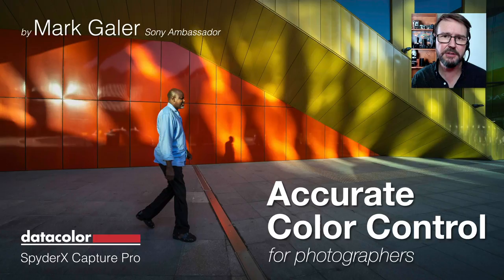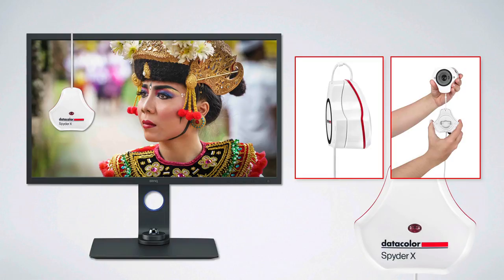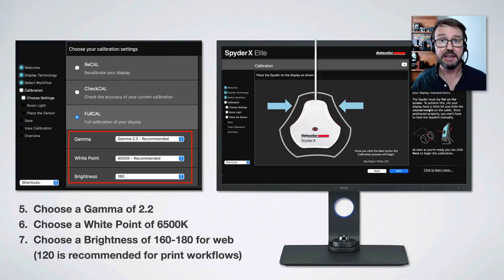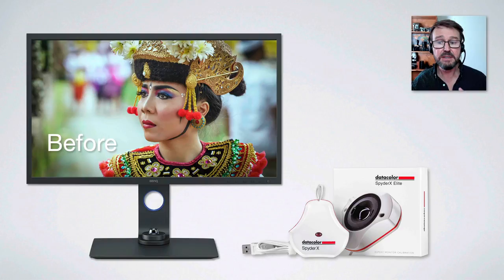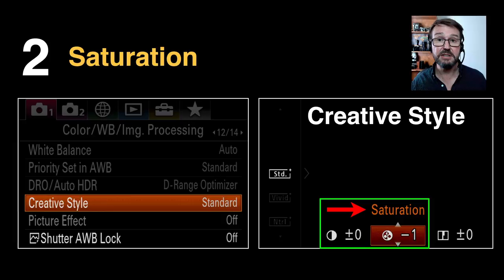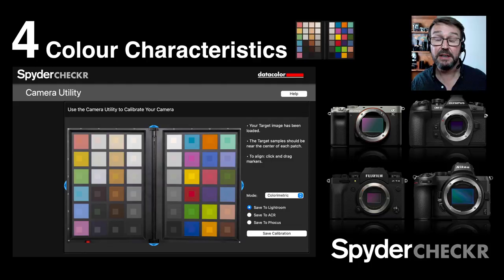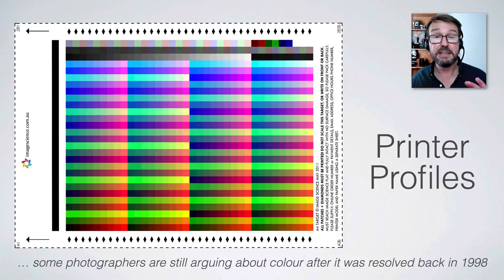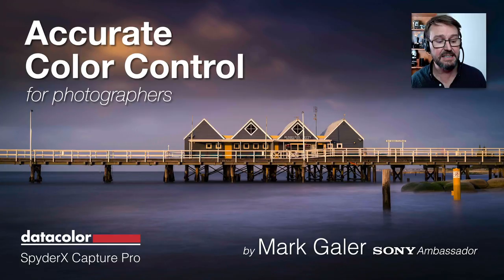Datacolor SpyderX Capture Pro - Color Control for Photographers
This extended video tutorial looks at why color management is an important aspect of a photographers workflow. Mark discusses the use of the SpyderX Elite monitor calibrator, Spyder Checkr, Spyder Cube and Spyder Lenscal devices that form the SpyderX Capture Pro kit from Datacolor. Mark discusses the myth of Color Science and that it is Color Management using Presets and Profiles that allows photographers to trust the colours they are working with are always accurate.
5:00 - SpyderX Elite
14:06 - Spyder Cube
20:44 - Spyder Checkr
34:32 - Spyder Lenscal